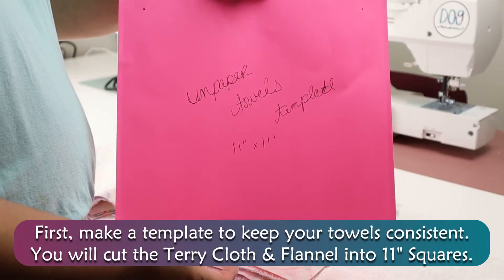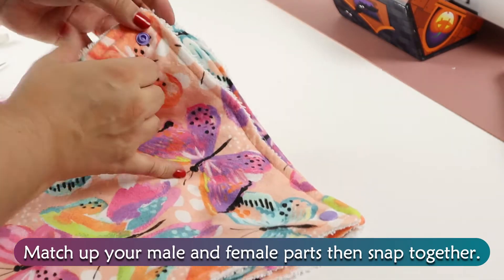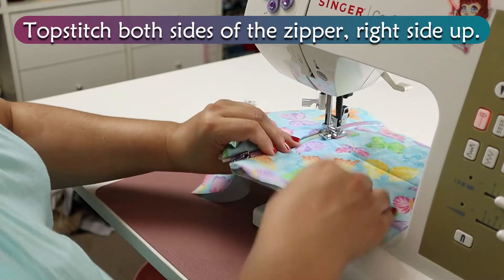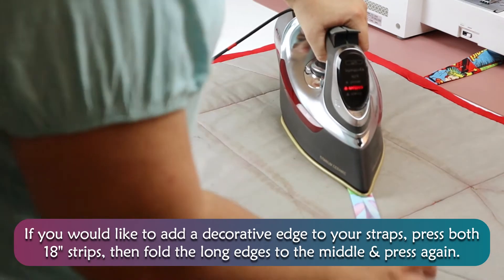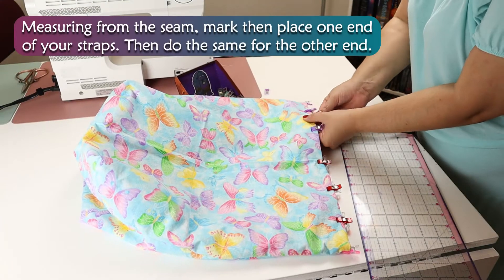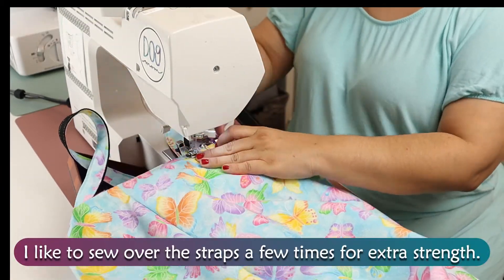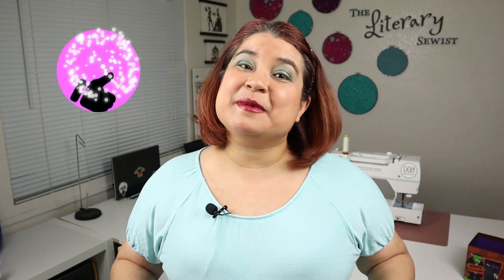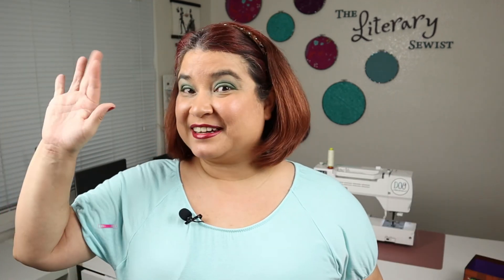SEW THIS! 5 Projects That You Can Sew To Protect the Planet | Earth Day 2021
As exciting as potential travel to other planets is, we still need to take care of the one we call home. Earth Day may be once a year, but we can do things all year long to make sure we are doing the least damage possible. In this video, I show you Projects That You Can Sew To Protect the Planet & celebrate Earth Day 2021!

⏳Time Codes:
0:00 Intro
0:25 How to Sew UnPaper Towels
2:25 How to Sew Zipper Bags
4:42 How to Sew Shopping Bags
6:54 How to Sew UnSponges
8:47 How to Sew a Straw Holder
10:25 Earth Day Sewing Projects